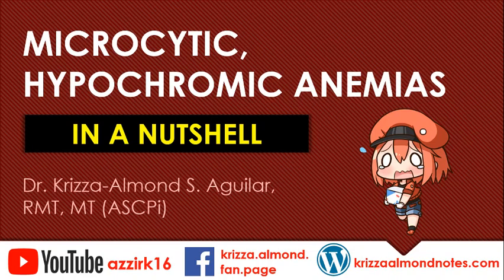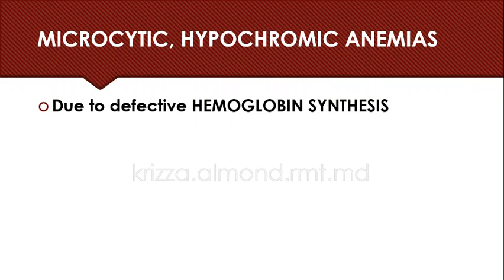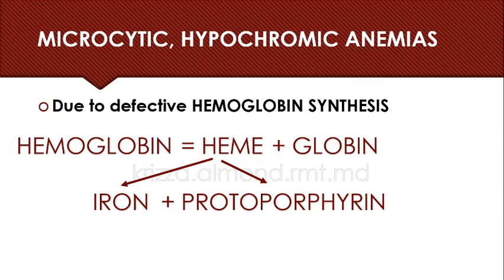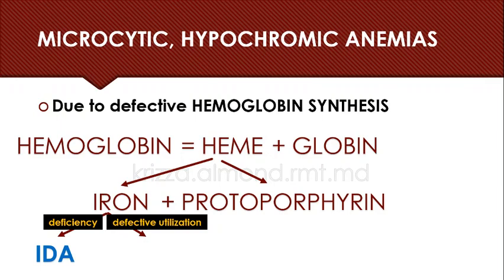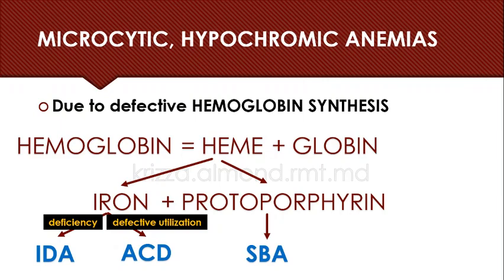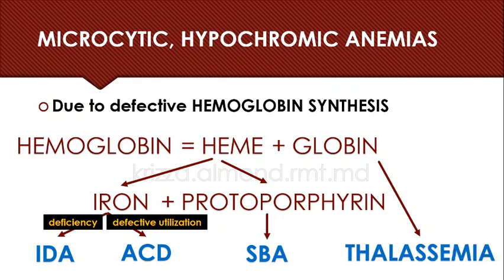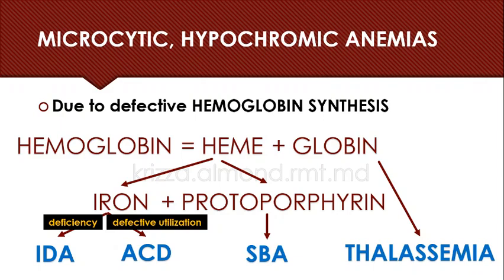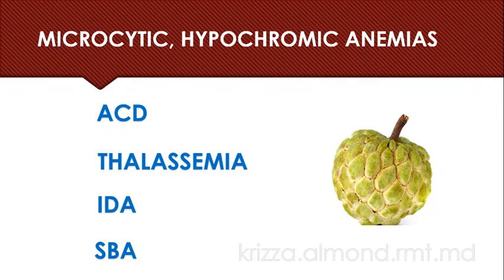In A Nutshell - MICROCYTIC, HYPOCHROMIC ANEMIAS for Med Techs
A very short video giving you an overview of the common causes of MICROCYTIC, HYPOCHROMIC anemias.

I am very sorry for my bedroom voice as I have been teaching for 8 hours straight the past few days, huhu. :'(

I am worried that you might fell asleep in this 4-minute video just because of the quality of my voice, hahaha. XD

Please do watch out for more hematology videos soon. I'm just finishing my lectures at the review centers.

GOD BLESS!

Please do share to anyone who will need these.

Also, if you haven't liked my page/s, please do so...

Arigathanks!